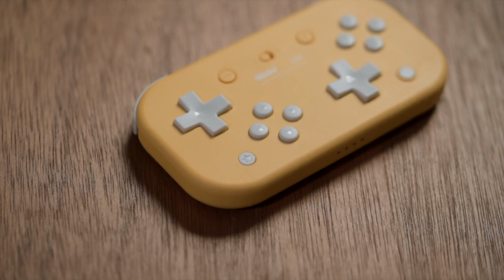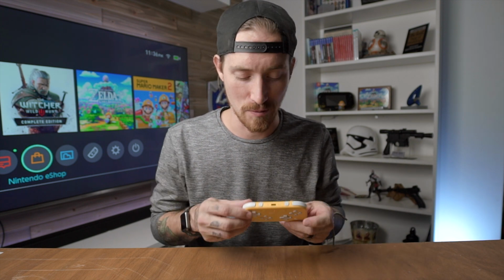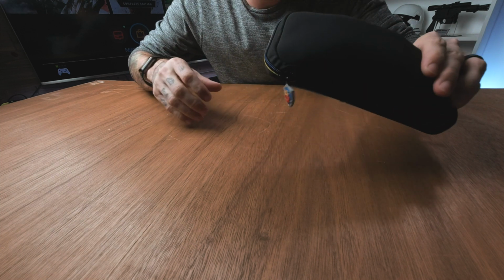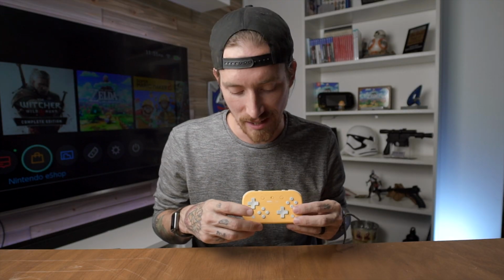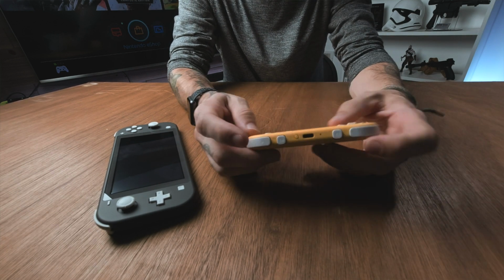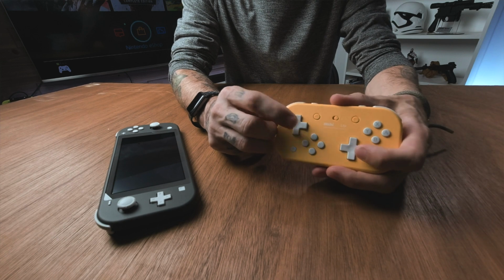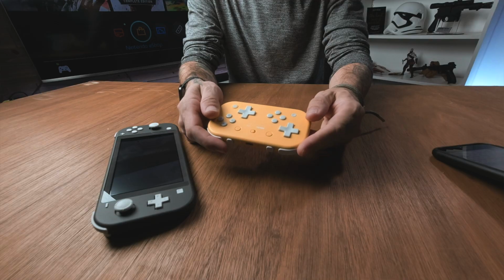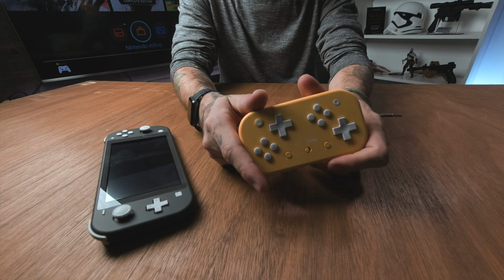Pro Controller for Switch Lite with HOW MANY D-PADS??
the new 8bitdo lite game pad is a tiny pro controller for switch lite. Lots of d pads here! 3 if you count the directional buttons! its def. worth a look!!